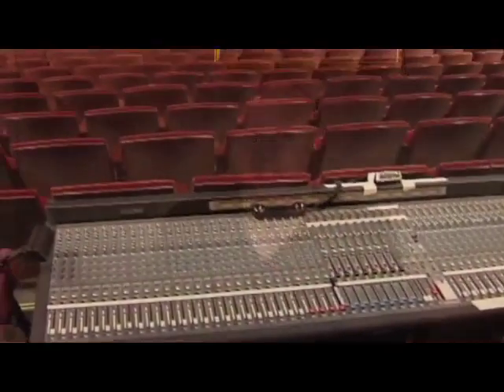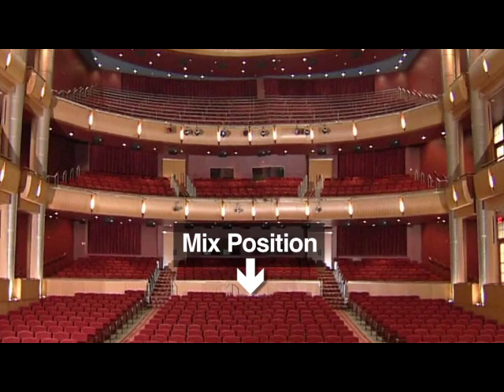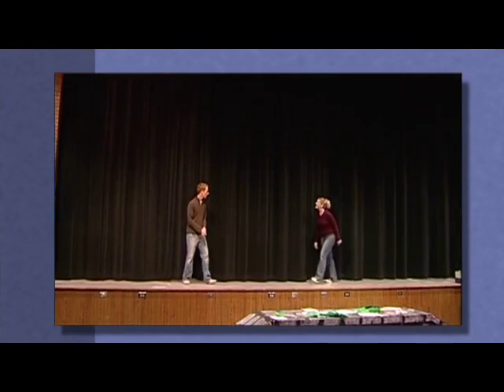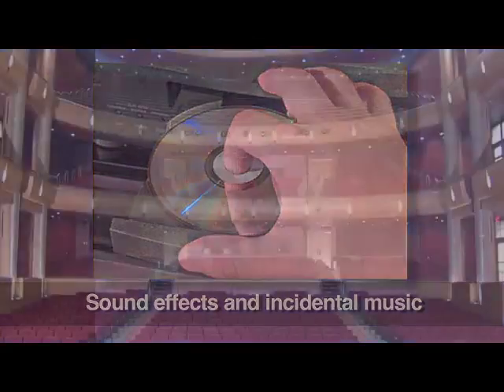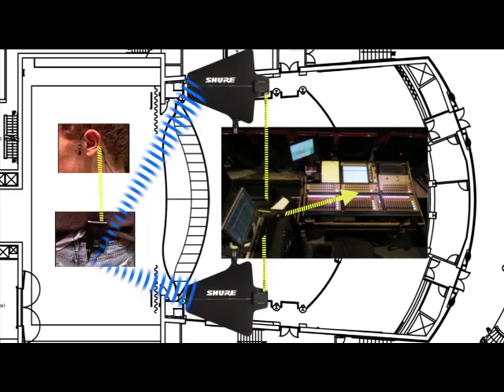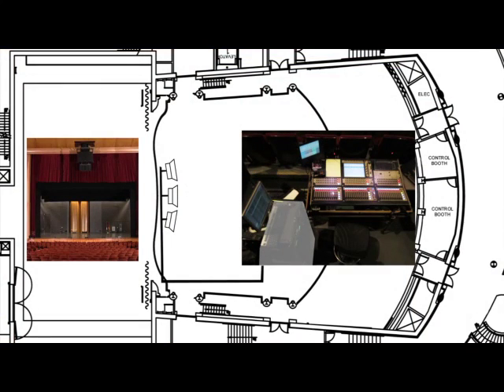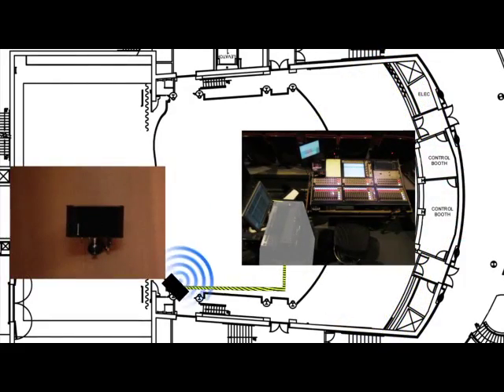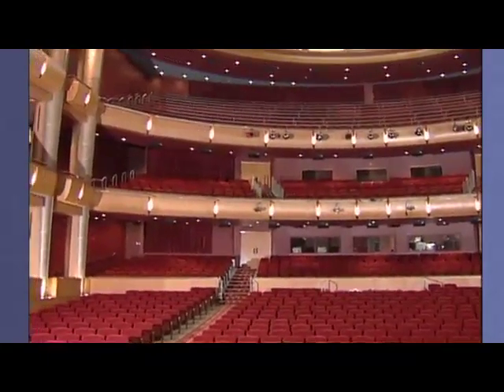Practical Technical Theatre: Preview Audio for Theatre 2nd Edition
This 2nd Edition of Audio for Theatre has been extensively revamped, including a unit on  digital mixing consoles and an 8-day unit on Sound Design. Watch a clip from the Practical Technical Theatre program "Audio for Theatre 2nd Edition". This program helps the student understand what sound is, how sound reinforcement and sound effects are used in the theatre, and how to choose and use microphones, how to work audio systems, and how to troubleshoot common audio issues like feedback, mics cutting out, and other common problems.